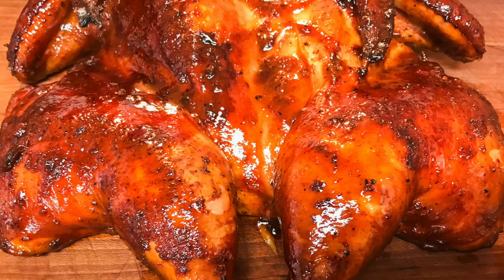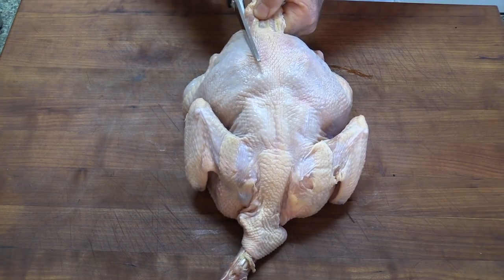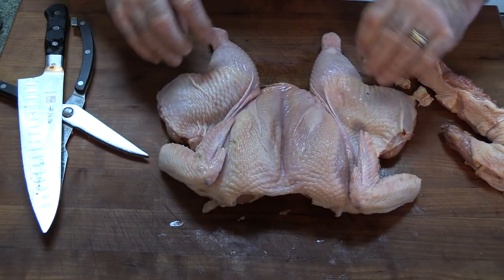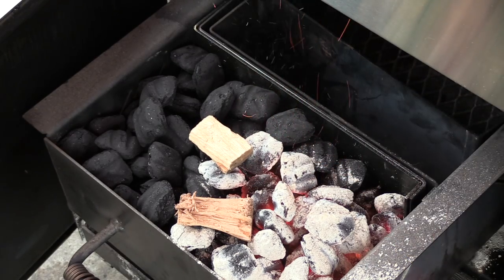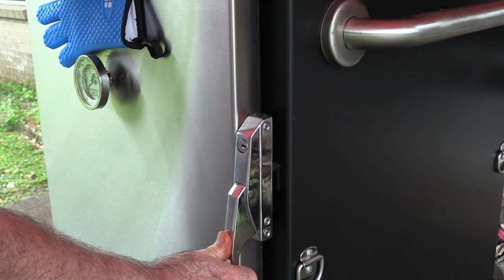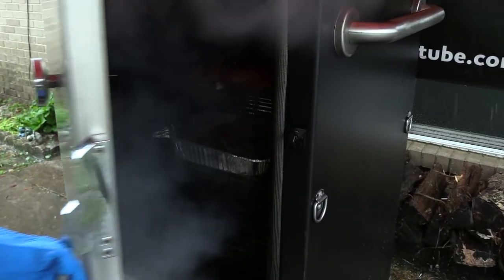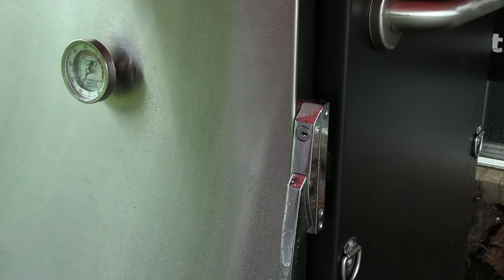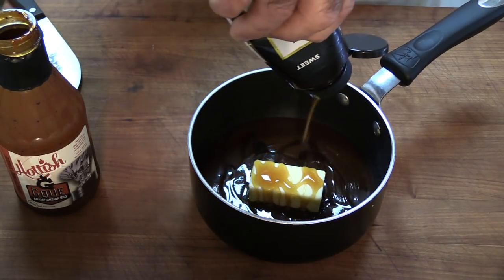Free Range BBQ Chicken Recipe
Free Range BBQ Chicken!  The chicken and the recipe are both compliments of Matador Prime Steak Company!

You can purchase Swine Life Mississippi Grind at their

Get premium prime beef, certified Black Angus beef, Berkshire pork, free range chickens, and one of a kind sausages from Matador Prime Steak Co. Use this code for 10% off: SRBBQ You can visit their

For the best in custom made smokers and a smoker that will out live your grandchildren, visit Lone Star Grillz and talk to Chris

The only salt I will ever use again!  Taste the difference! Jacobsen Salt Co

Experience the sharpest knives in the world and made in Japan by the most skilled knife makers in the world

Thank you for your support!

I have a lot of people that ask where they can get certain things that I use in my videos, so I created a Amazon Store, and have everything I could think of that I've used one way or another in previous videos and listed them within it, so please take a look around and hopefully you will find what your looking for.  Also I will update as I need too.  Thank You!